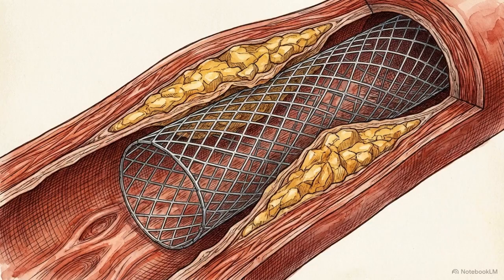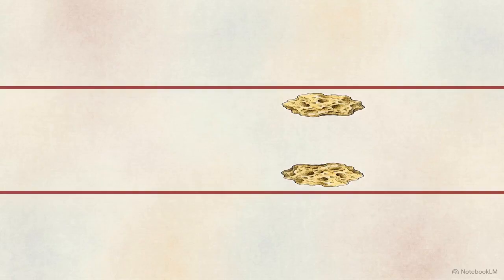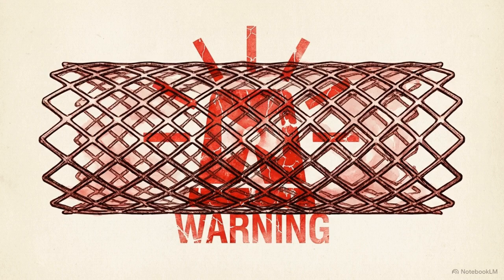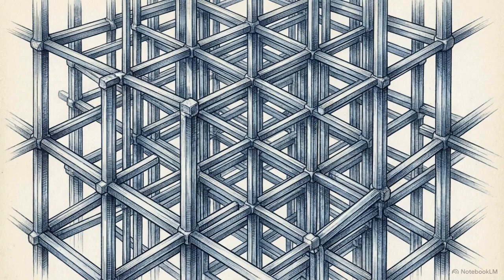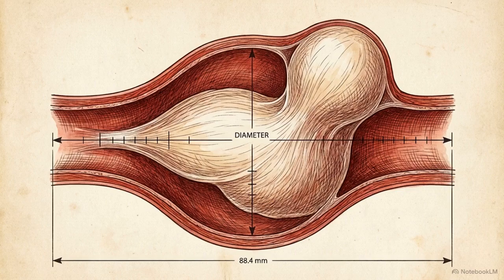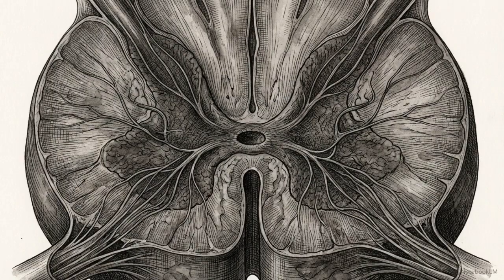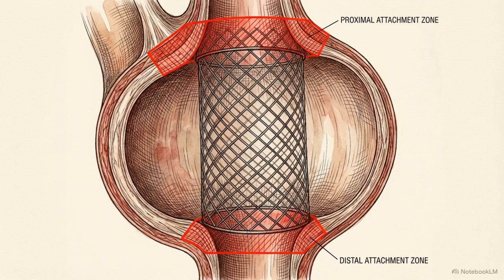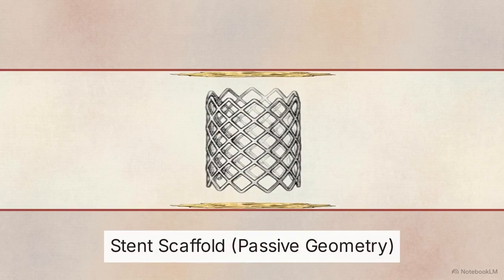Vascular Tools Masterclass: Mastering Balloons, Stents, and EVAR Endoleaks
Restoring blood flow is an art form backed by rigorous physics. In Section 34, we break down the definitive guide to PTA and aortic stenting. We’ll learn the "10-20% Sizing Rule," distinguish between Self-Expanding and Balloon-Expandable stents, and walk through the critical "Next Steps" for the 5 types of endoleaks.

🧠 Key Concepts Covered:
PTA Selection: Choosing the right balloon size and pressure.

Stent Engineering: Open-cell vs. Closed-cell logic.

EVAR Criteria: The "10-10-60" rules for a successful seal.

The Endoleak Hierarchy: Why Type 1 and Type 3 are surgical emergencies.

Spinal Safety: Managing the Artery of Adamkiewicz during TEVAR.